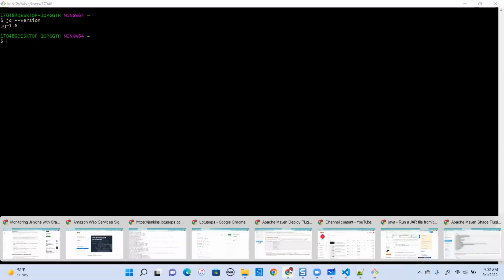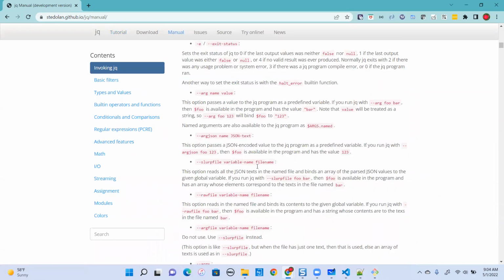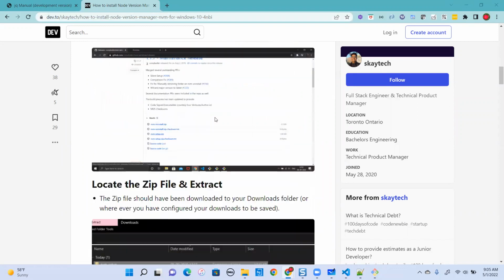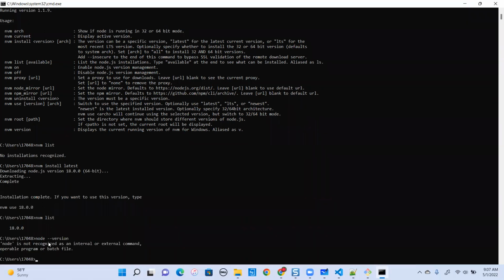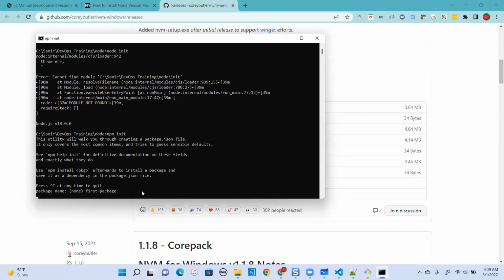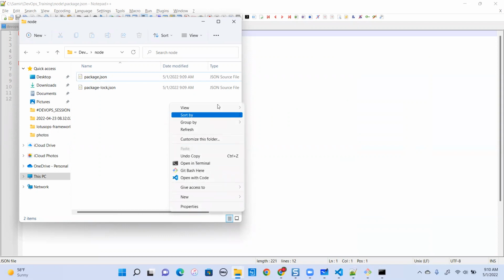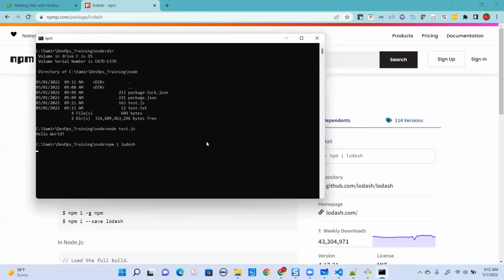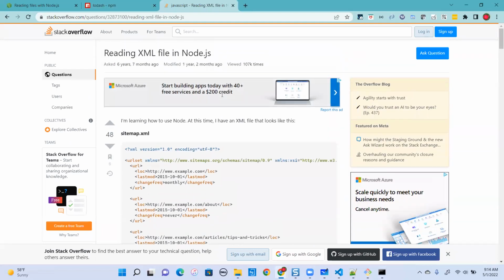Session-23 (Brief introduction to jq for automation)